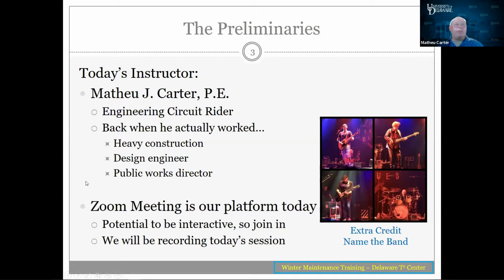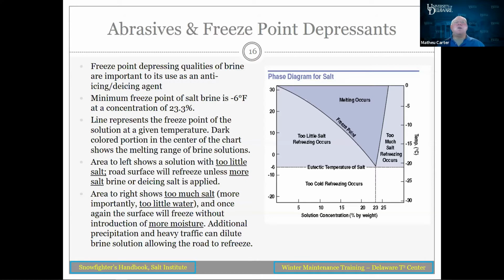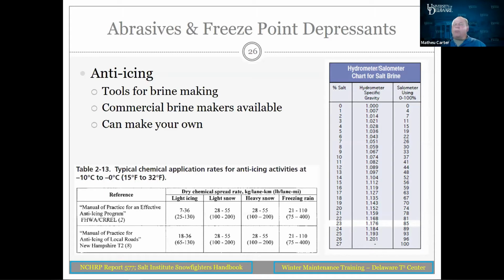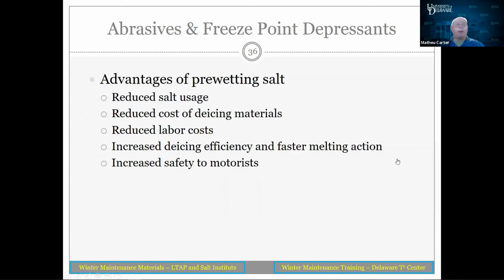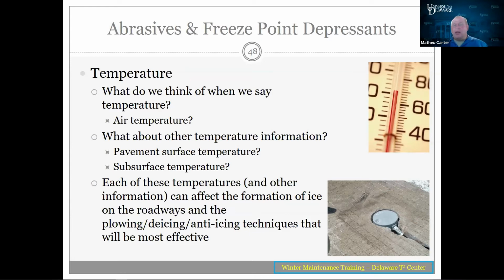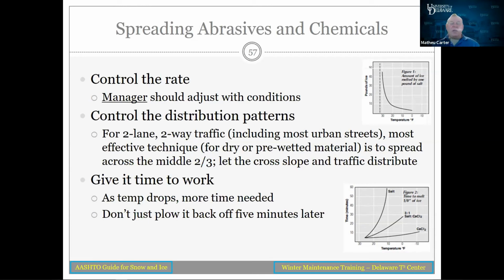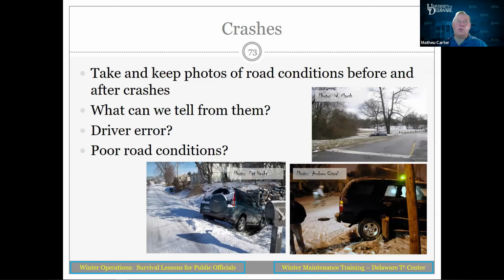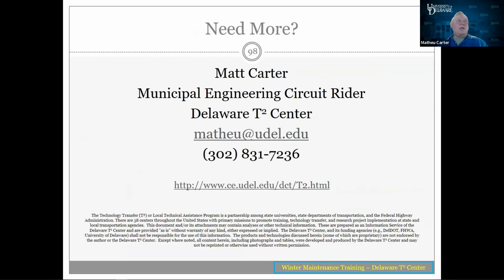Winter Maintenance Training (Snow and Ice Control) Module 3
A comprehensive look at winter maintenance for local agency personnel.  This is Module 3 of a three-part series.

In this training workshop, our Engineering Circuit Rider covers the full range of snow and ice removal and control, including program development, planning, pre-season activities, in-season operations, post storm activities, and post season activities.  It is designed so that all involved personnel can have a sound understanding of the fundamentals and a better appreciation for why others in the network are doing what they are doing.

The Delaware T2/LTAP Center provides direct technical assistance, training, and technology transfer to Delaware local agencies relative to their transportation challenges.